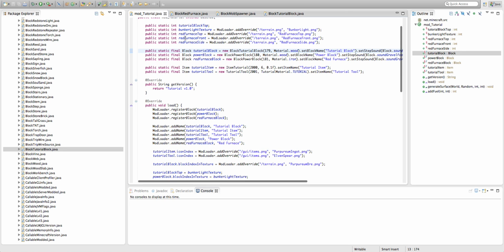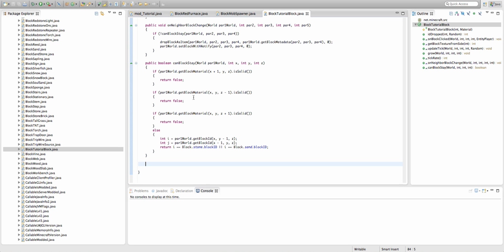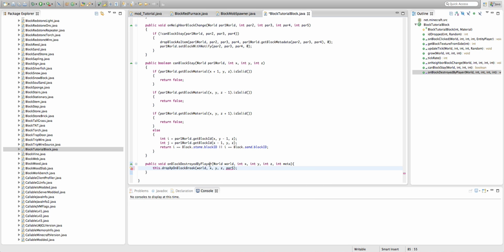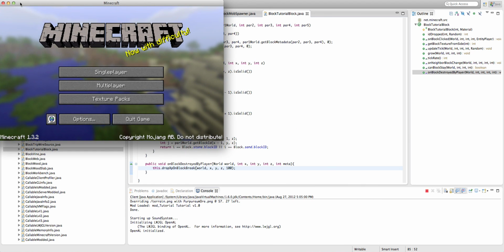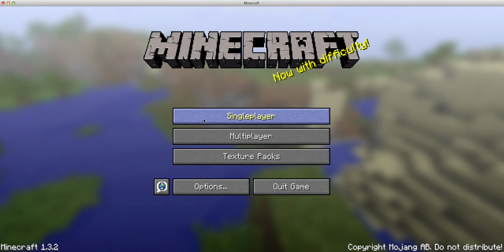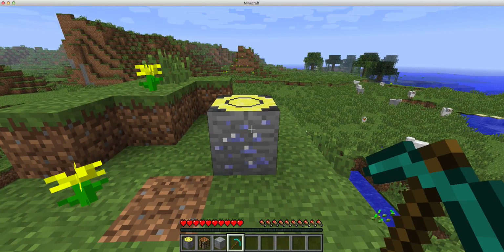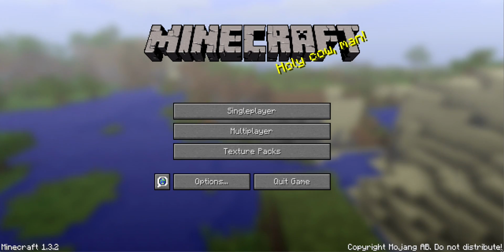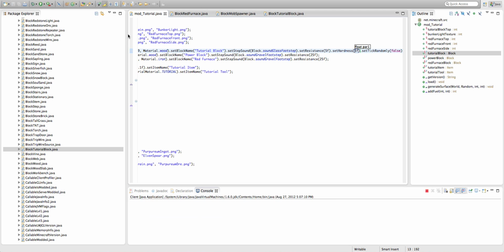[1.3.2] Minecraft Modding Tutorial 2: Making a Block Drop XP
This is my 2nd Minecraft modding tutorial for 1.3.2. If you're new to modding, check out my 1.2.5 series. In this video, I'll talk to you about how to make a block drop experience.